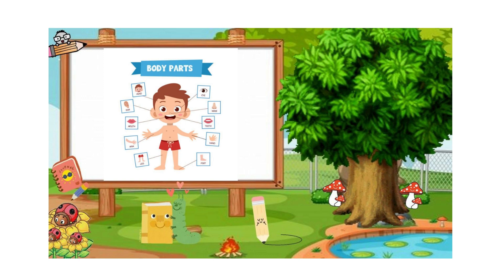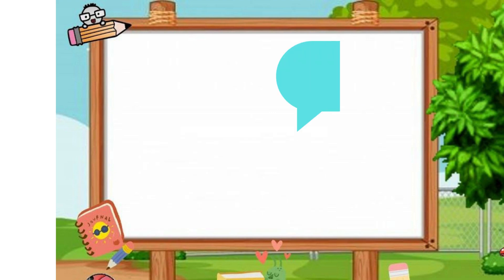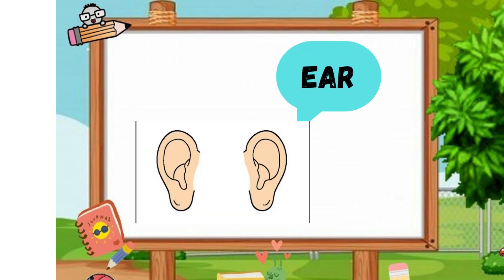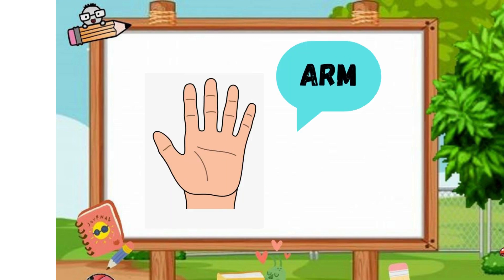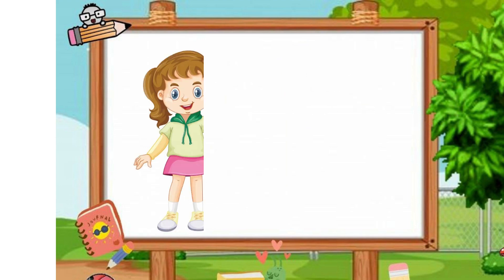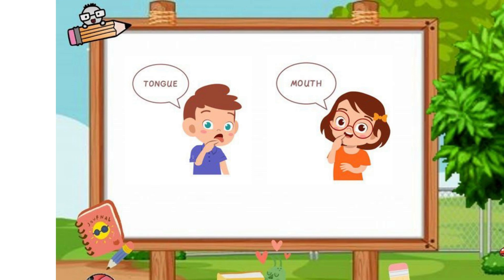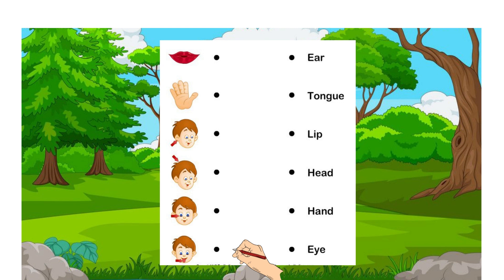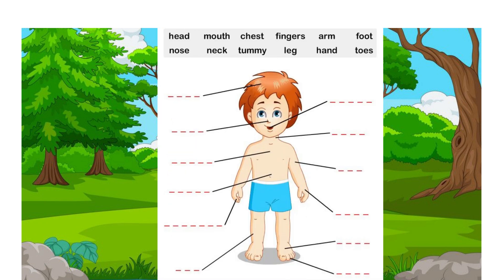body parts video for kids| learn body parts for kids| nursery | activities.